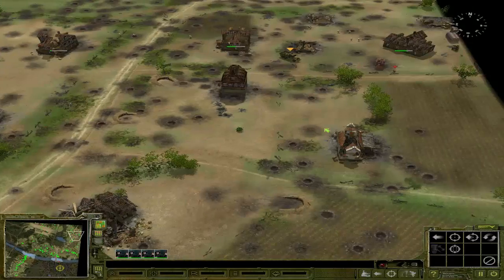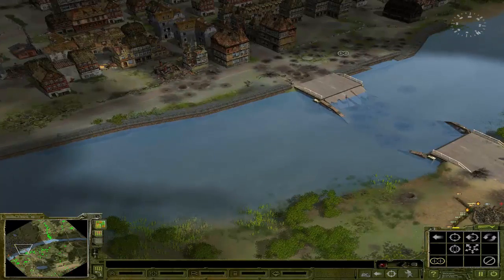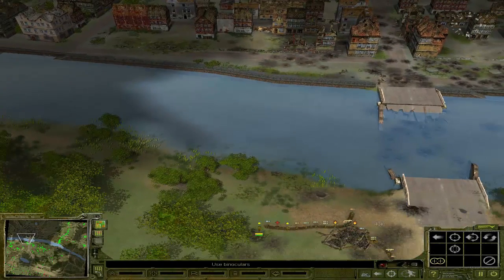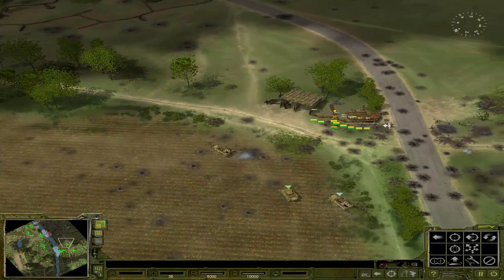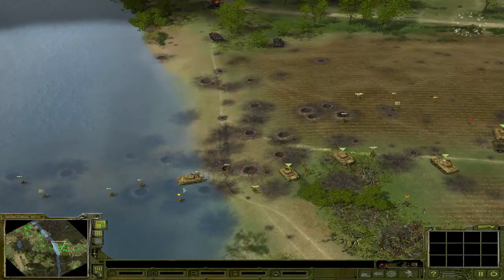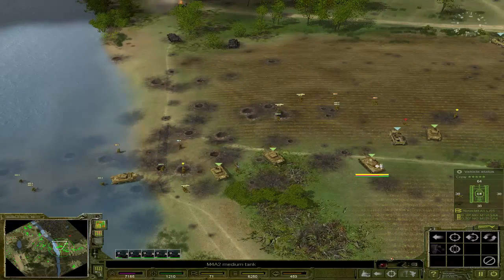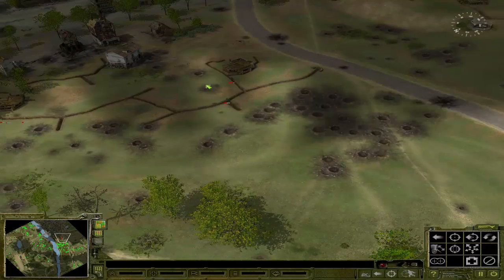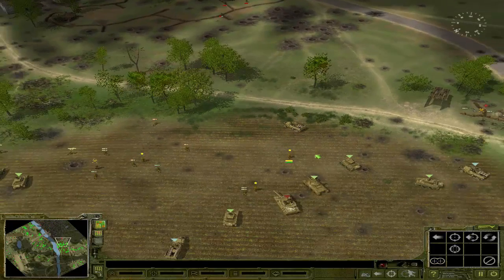LP Sudden Strike 3 VD (Allies) (B) Pt.31 (At The Gates)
You will have to register if you want to DL stuff from it (all SS games,and mods),its painless but dont forget the password ::P